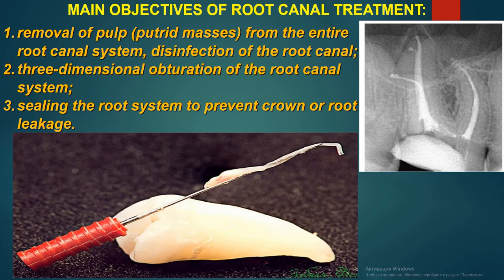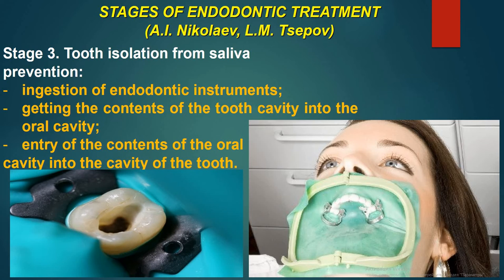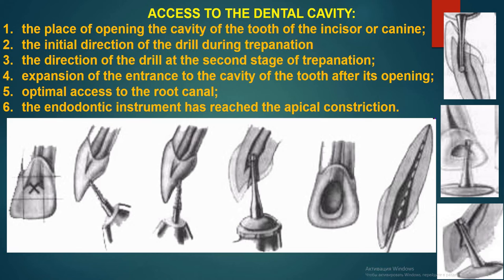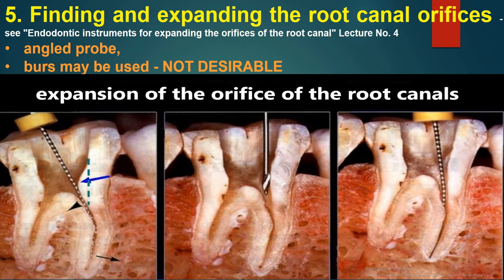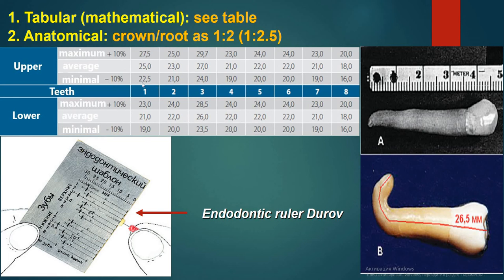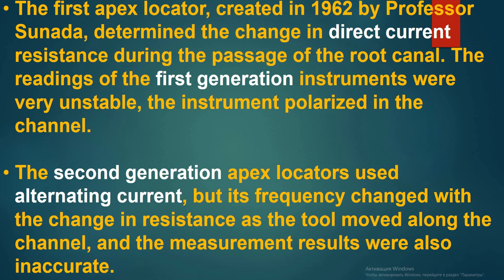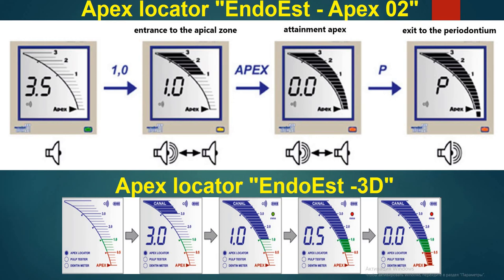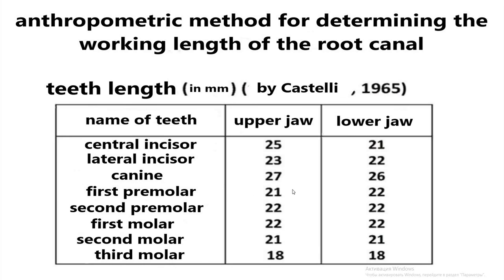12:00 Modern approaches to endodontic treatment.